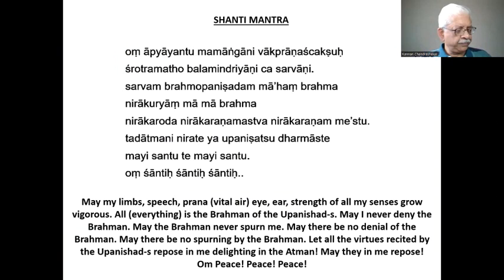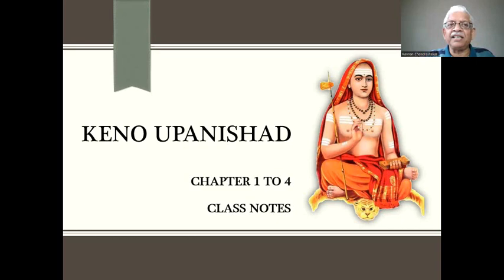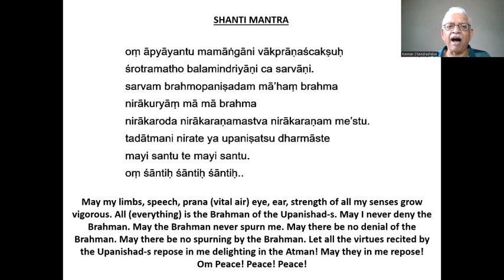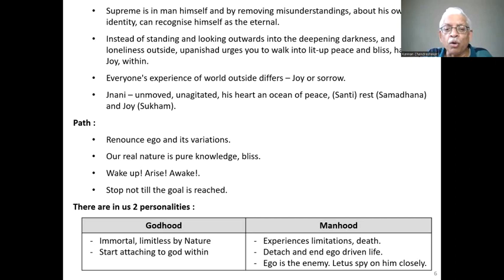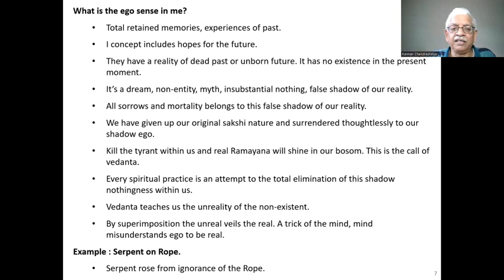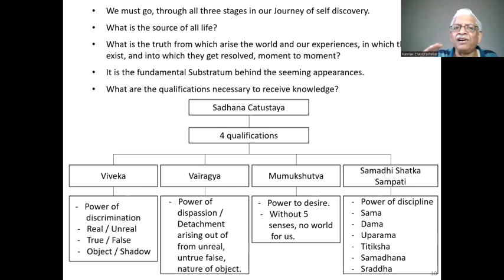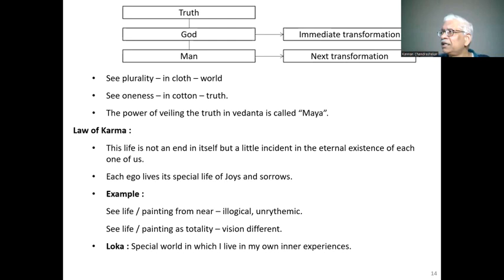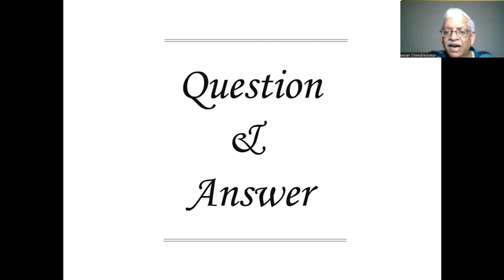Keno Upanishad - Lecture 20 [Introduction]